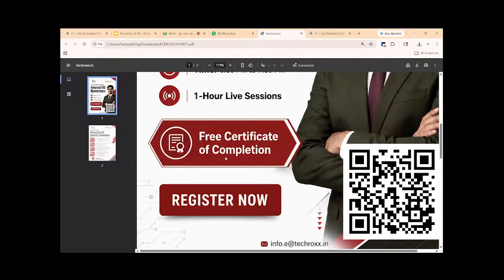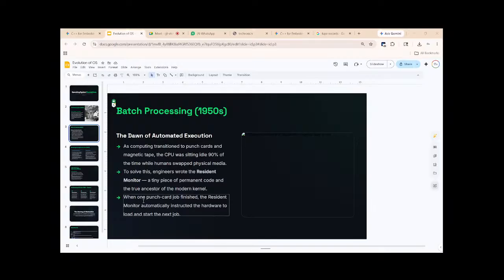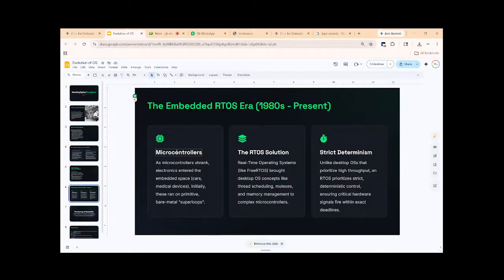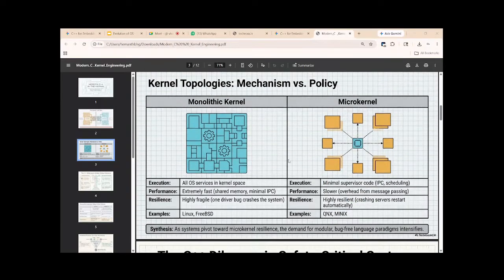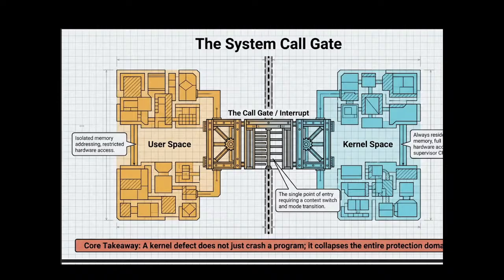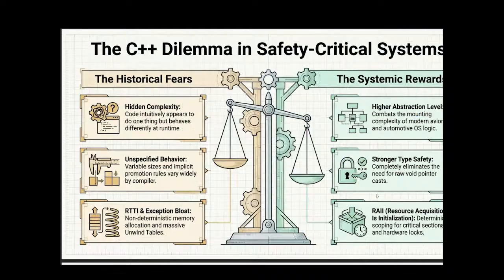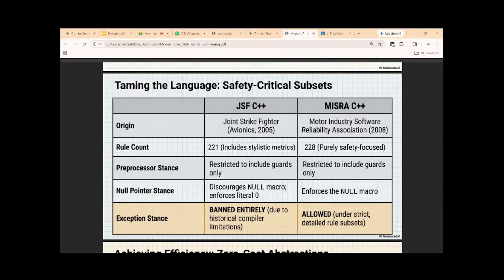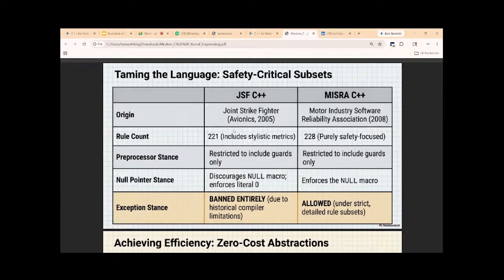Tech Roxx Electra Masterclass Session 2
Welcome to the grid! 🌐 Today, we are breaking down the ultimate barrier between hardware and software. How did we go from physically rewiring room-sized computers to running hyper-optimized Real-Time Operating Systems (RTOS) on microcontrollers?

In this live masterclass, we’ll explore the complete evolutionary timeline of Operating Systems and dive deep into how Modern C++ is used for deterministic safety, zero-cost abstractions, and mission-critical resilience in embedded engineering. 🚀

Whether you are building the next generation of IoT devices, working with ESP32/Arduino, or engineering high-performance robotics, this session is your blueprint.

Let us know in the live chat or comments below: Are you currently working on an RTOS or bare-metal project?